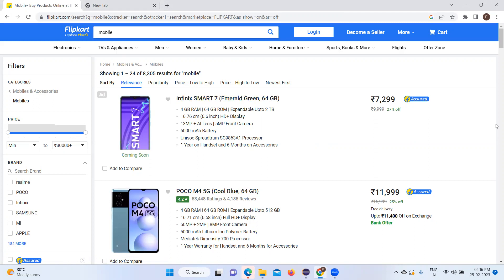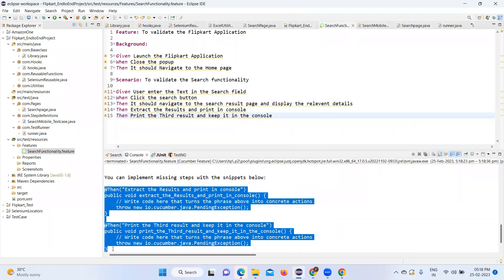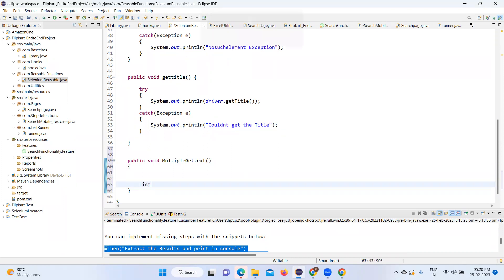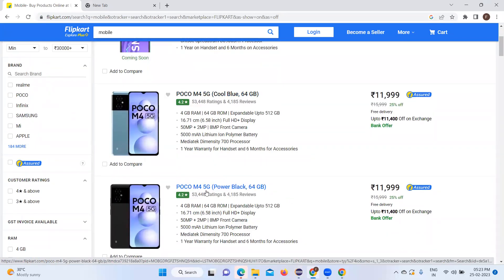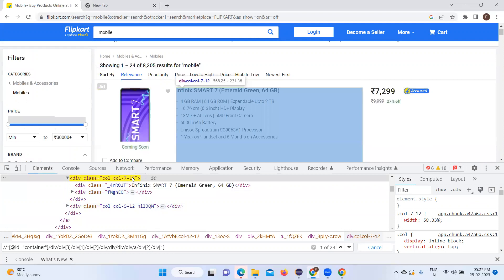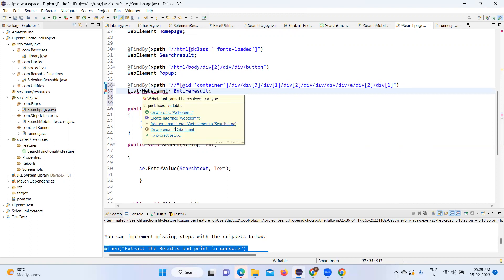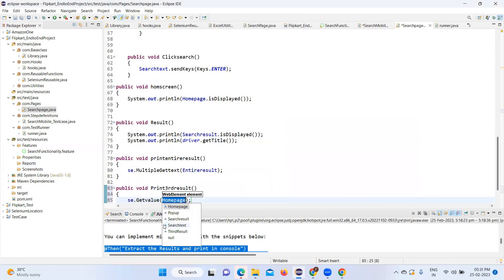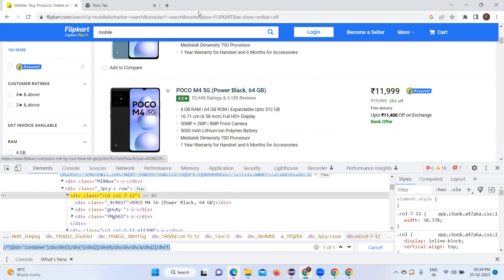Flipkart End - End Selenium Automation | Test Script 2- Extracting result set | Part-4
Flipkart End - End Selenium Automation | Test Script 2- Extracting result set | Part-4 | Hybrid BDD Cucumber Framework |Change2TestAutomation | C2TA